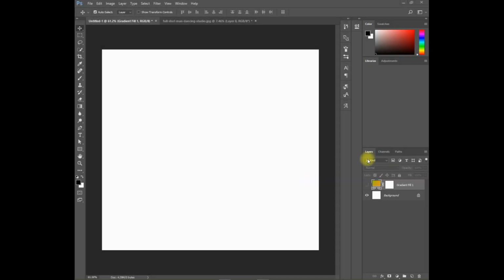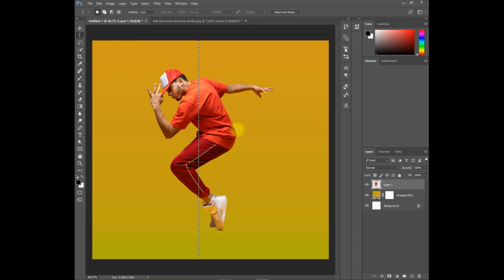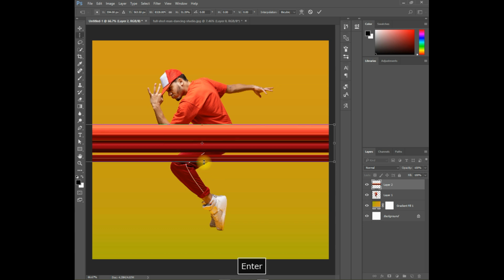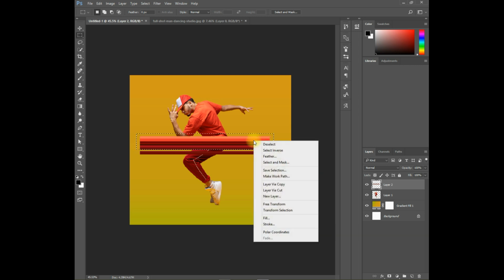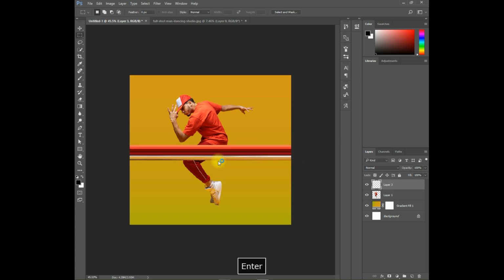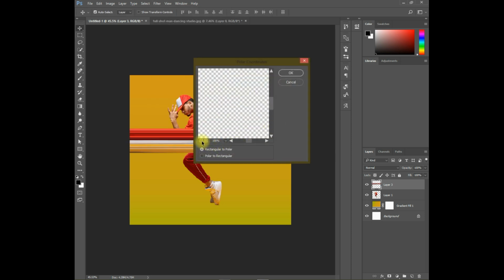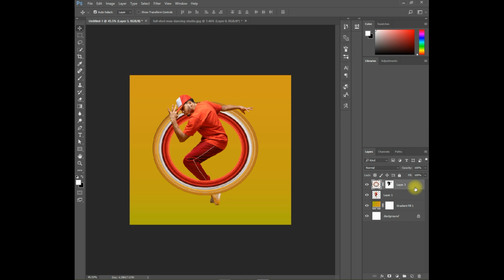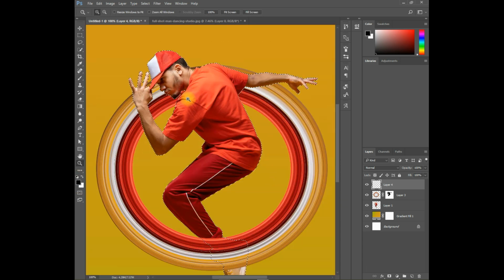Master the Circular Pixel Stretch Effect in Adobe Photoshop! 🌀✨ | Creative Mind Tutorial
🌀 Welcome to the Creative Mind tutorial series! 🎨✨ In this episode, we're diving into the mesmerizing world of Adobe Photoshop to bring you a step-by-step guide on creating the stunning Circular Pixel Stretch Effect! Whether you're a seasoned designer or just starting out, this tutorial is crafted to inspire and elevate your creative game.

🖌️ What You'll Learn:

Master the art of Circular Pixel Stretch from start to finish.
Uncover pro tips for seamless execution and jaw-dropping results.
Elevate your design skills and stand out with this eye-catching effect.

🚀 Ready to get started? Hit play and let the creativity flow!

Share your creations with CreativeMindTutorials – we can't wait to see your spin on the Circular Pixel Stretch Effect! 🌈

✨ Thank you for joining the Creative Mind community! Let's turn imagination into pixel-perfect reality together. 🚀💡